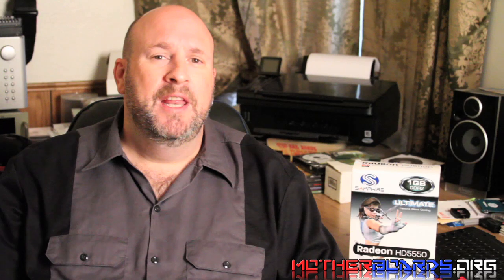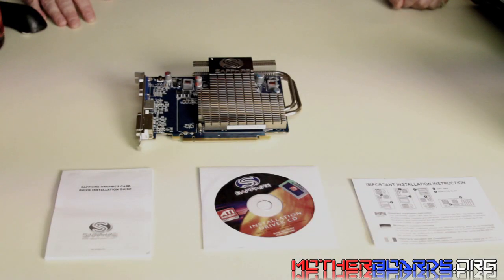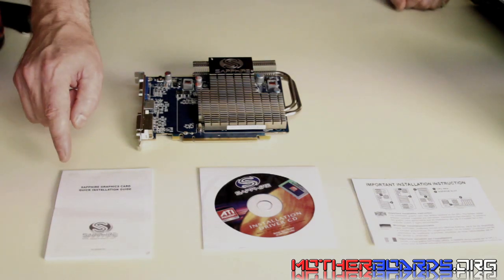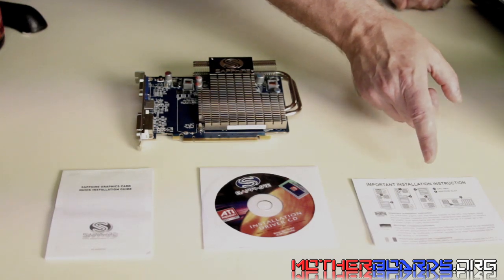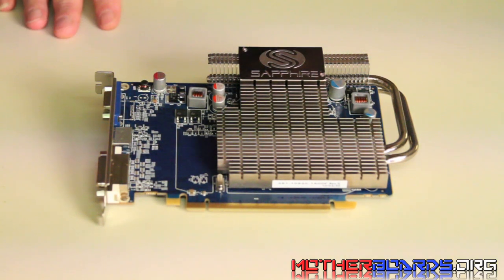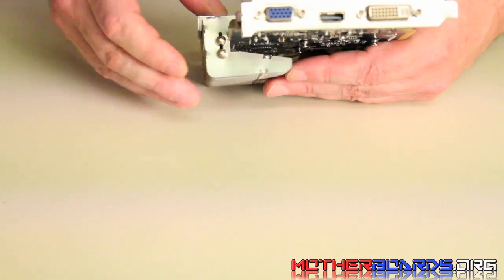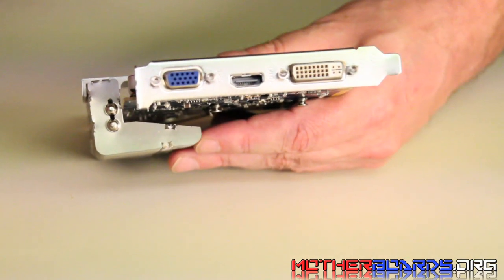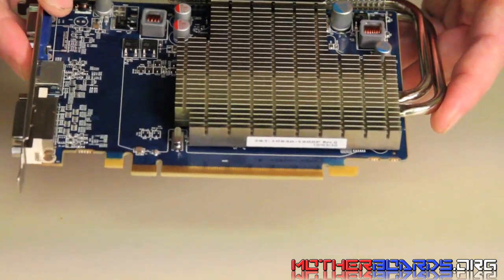Sapphire HD 5550 Review - Pt.1 - Introduction / Specs / HD Closeups